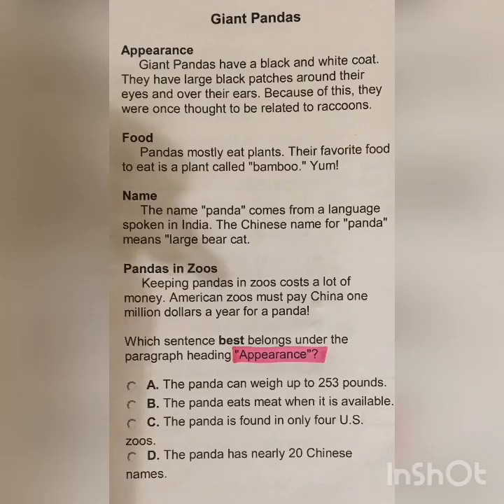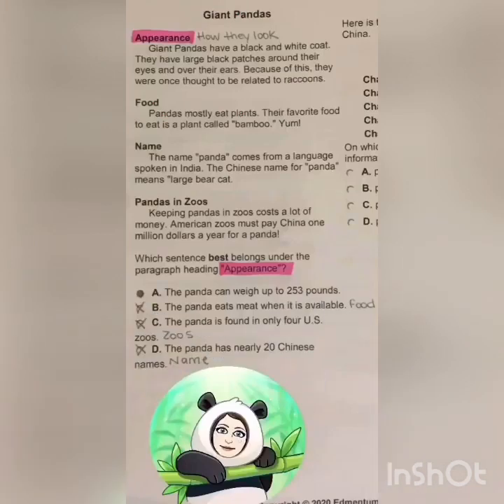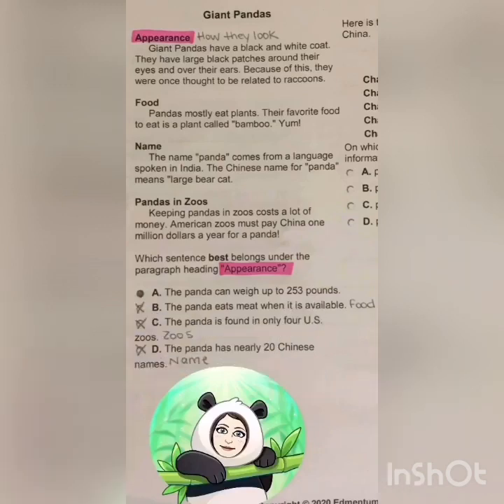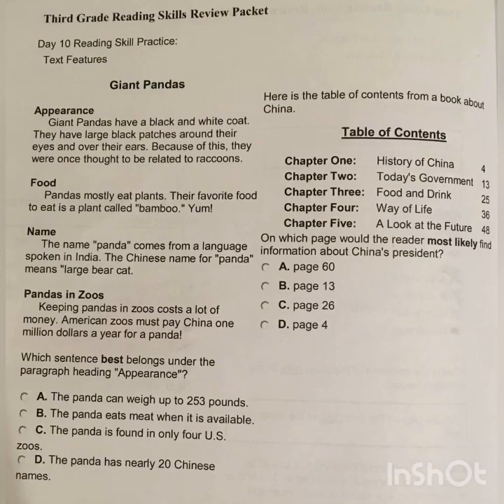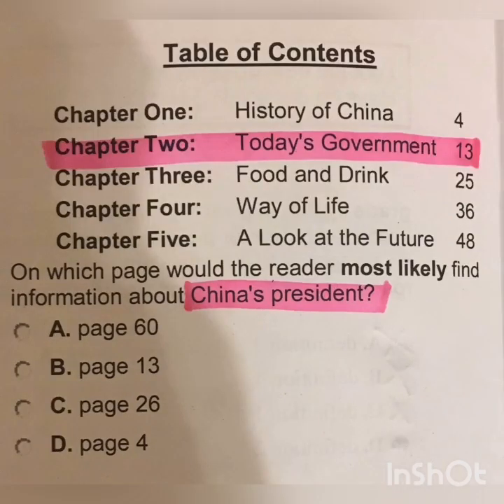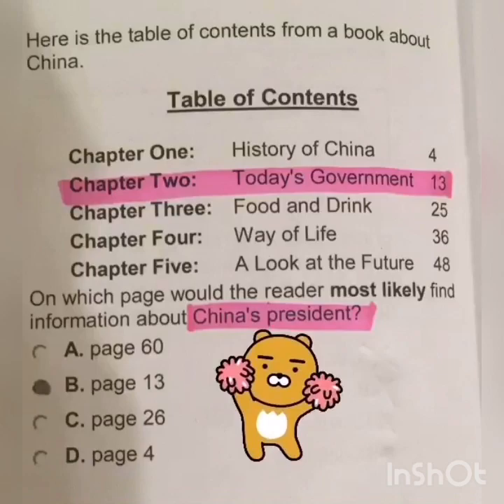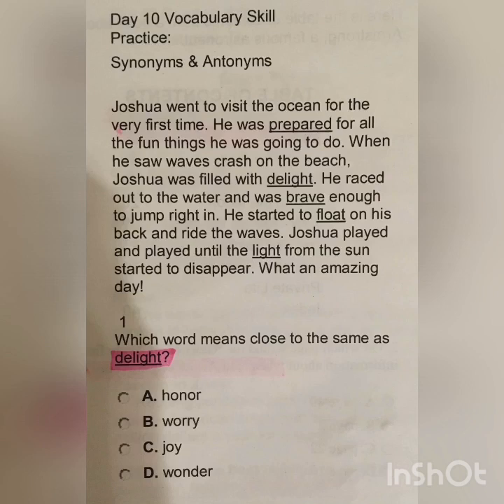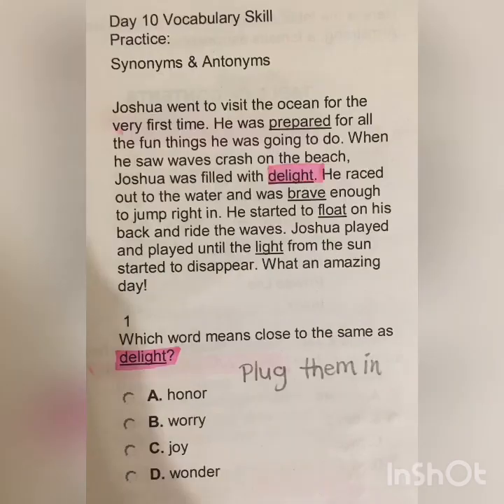Day 10 Reading and Vocabulary Skill Practice